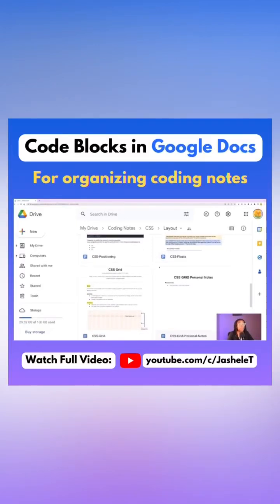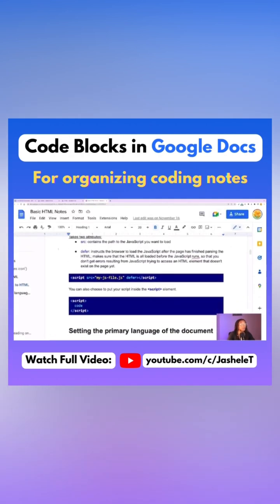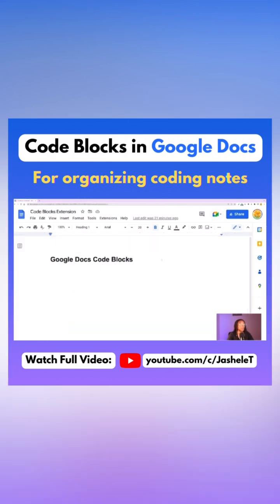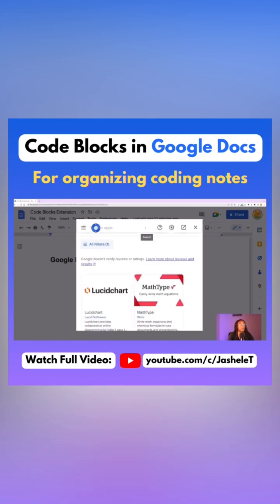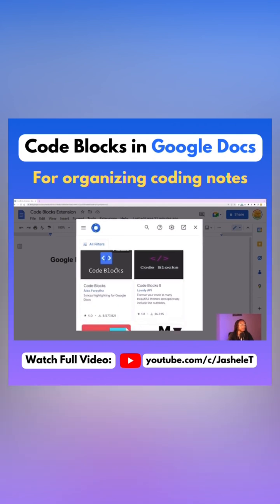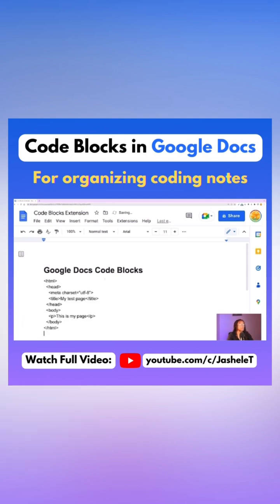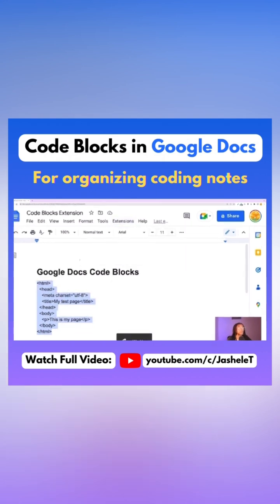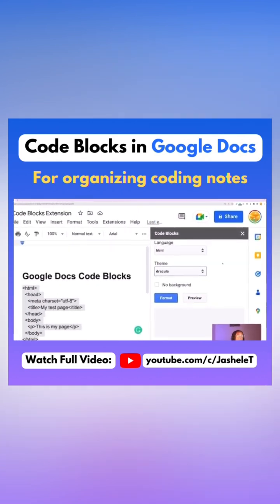Code Blocks in Google Docs - Coding Notes (clip)